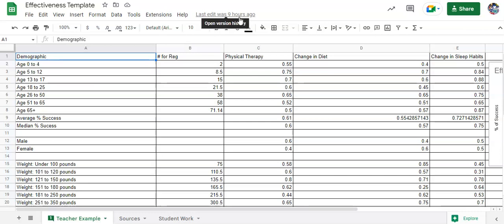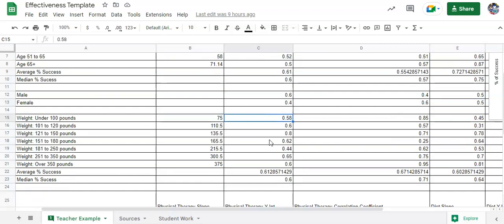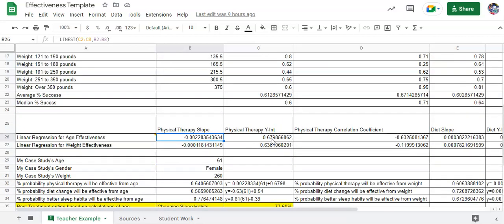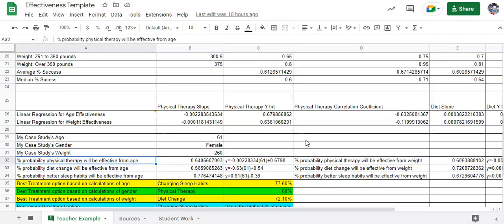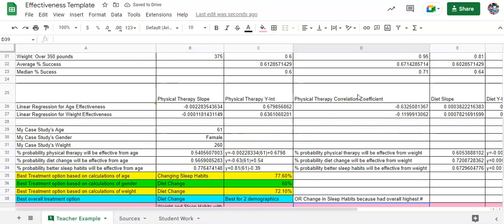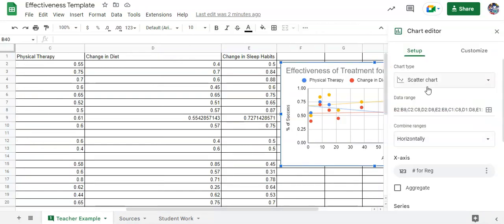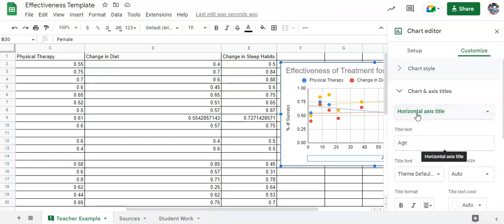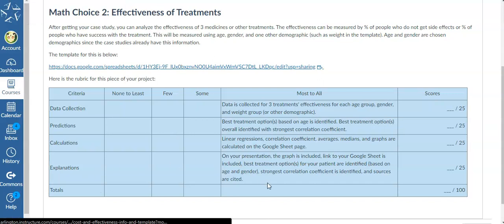Effectiveness Template Example